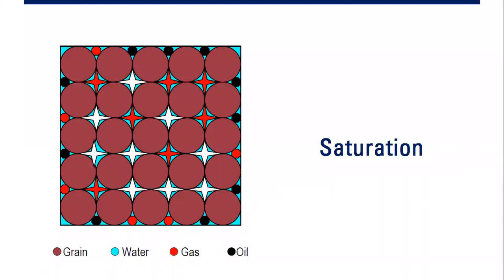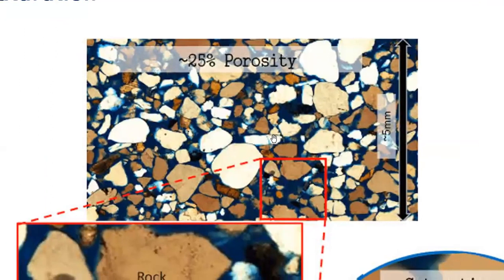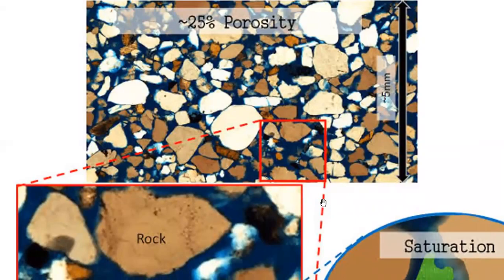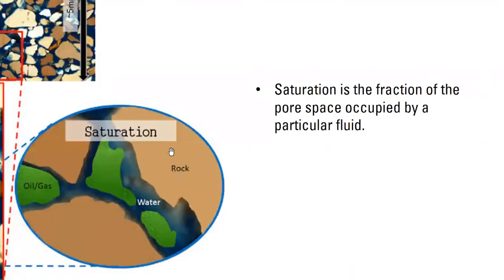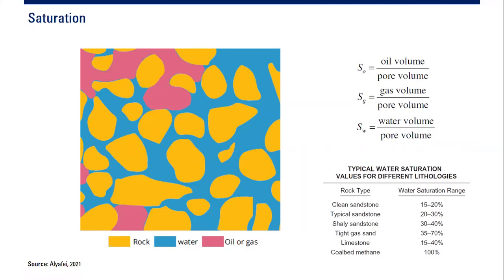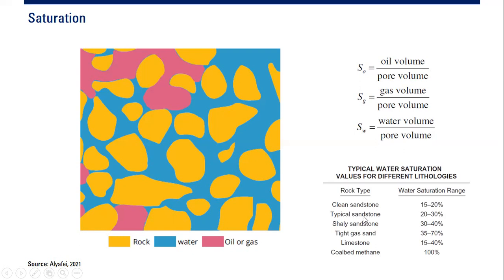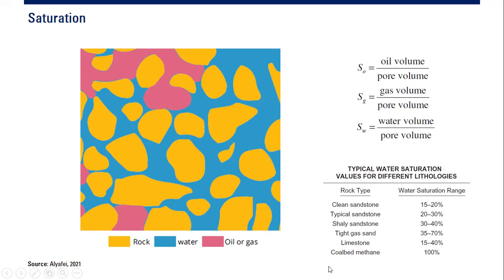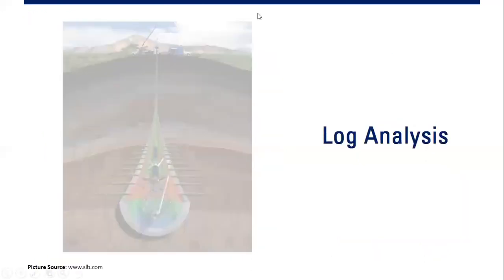[LECTURE 3D] - Saturation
Saturation